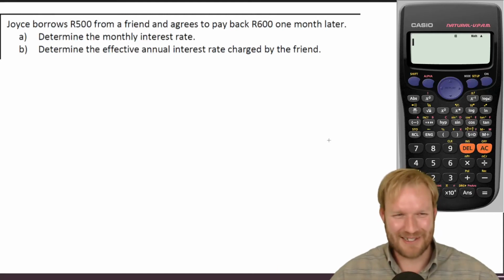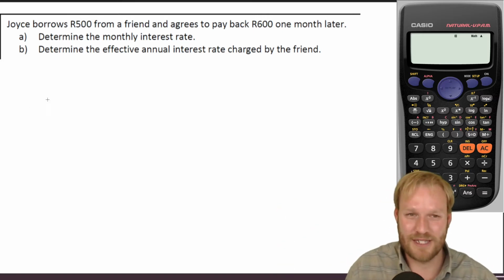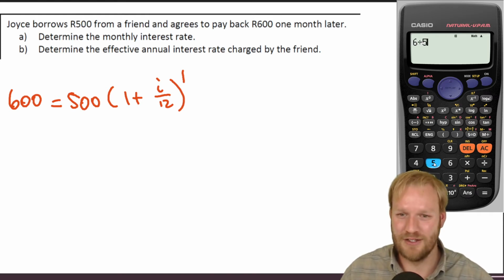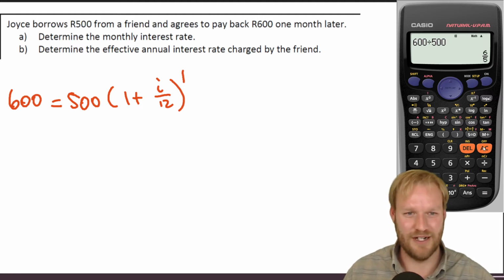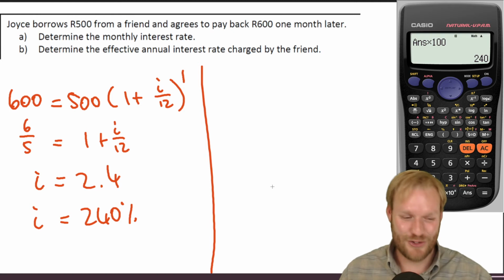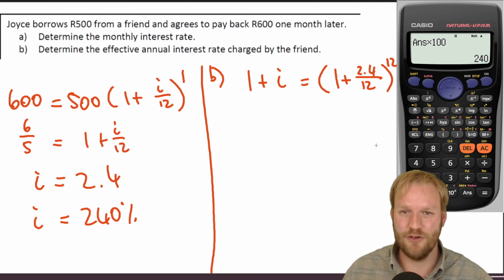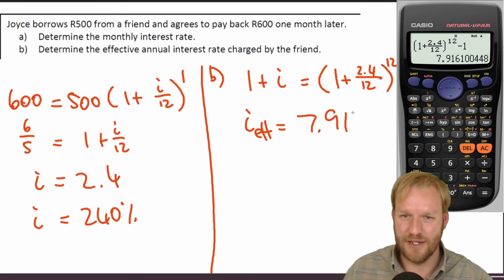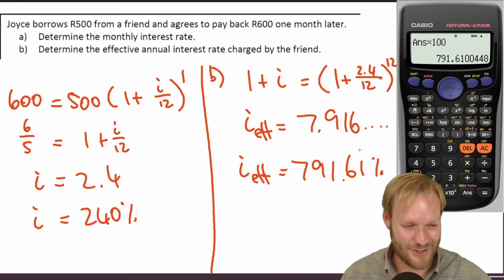Grade 12 Maths BE 2021 Finance Mathematics 05